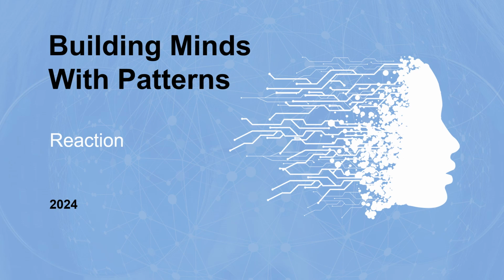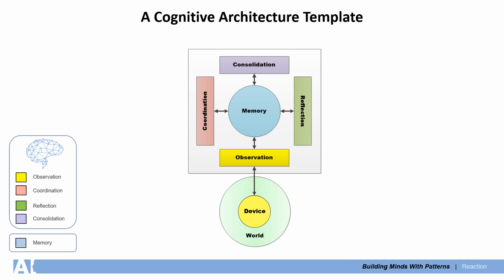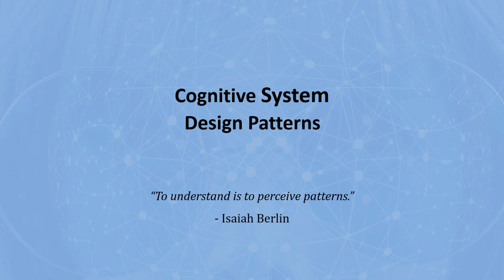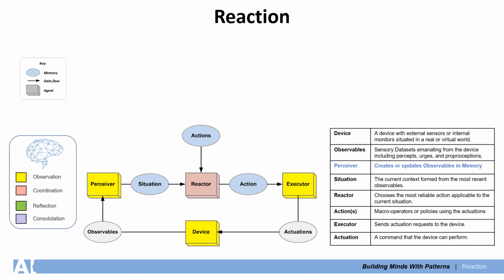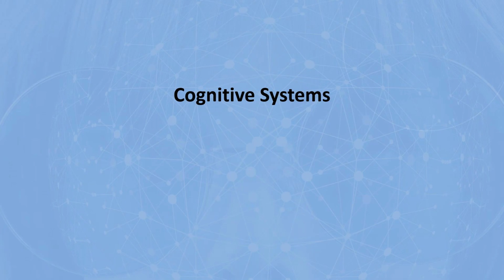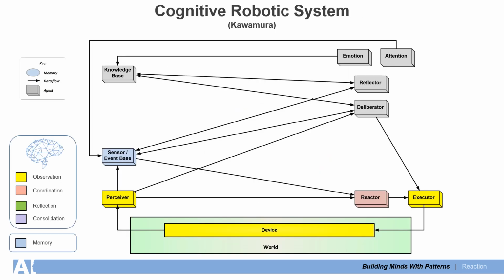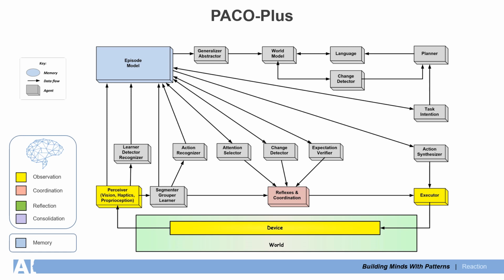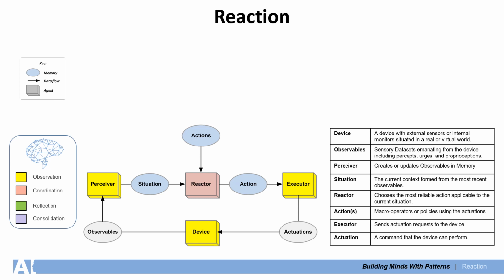The Reaction Pattern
Building Minds with Patterns: Reaction.